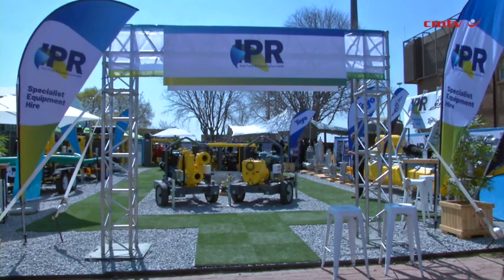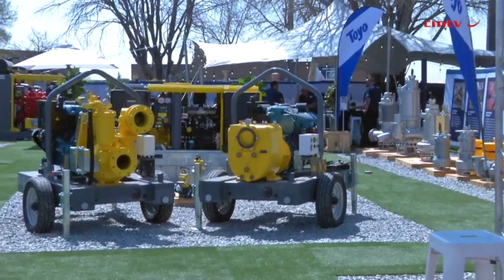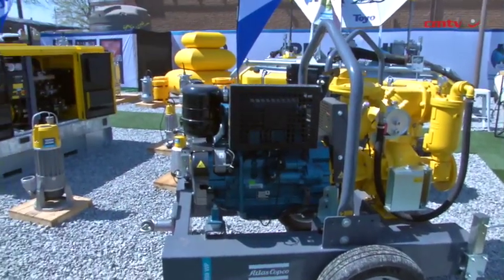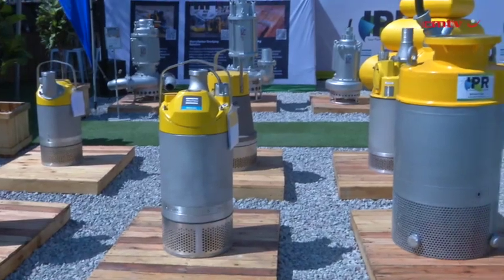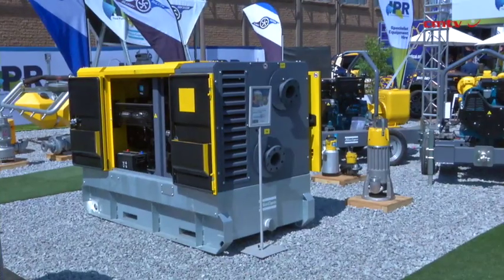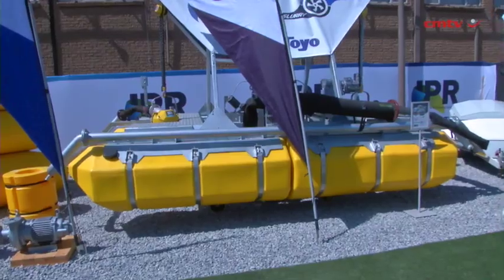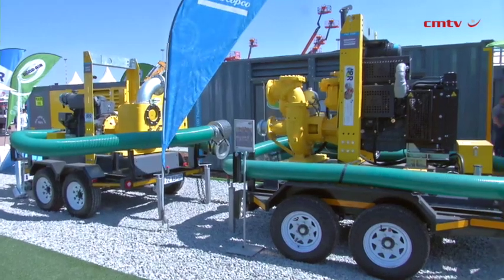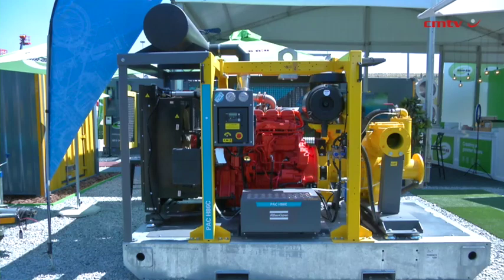[Electra Mining Africa 2024] IPR showcases cost effective dewatering solutions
Cost effective and agile rental solutions for dewatering will take centre stage at IPR’s Electra Mining Africa stand this year, alongside its quality range of slurry and sludge pumping equipment.

Visit us at stand 13 in the Yellow Zone